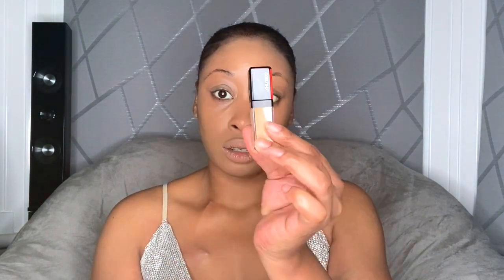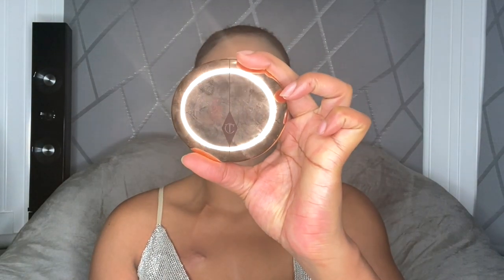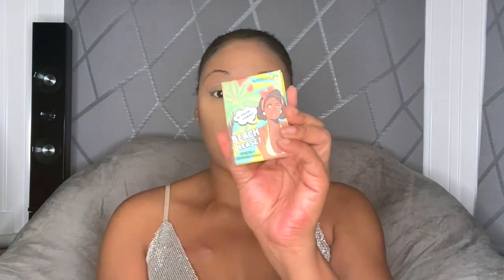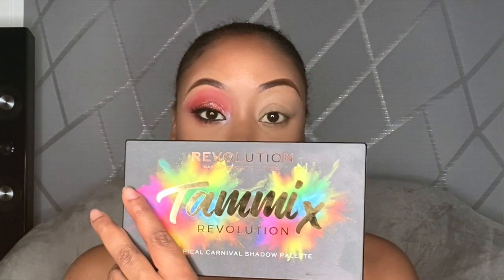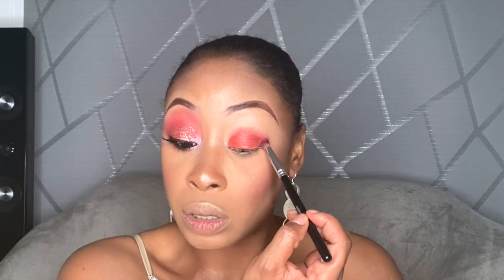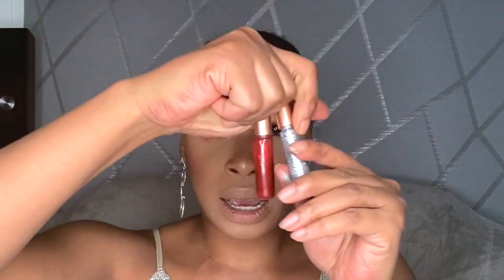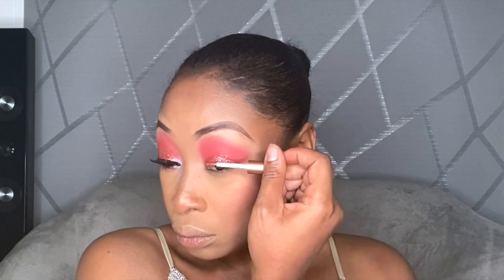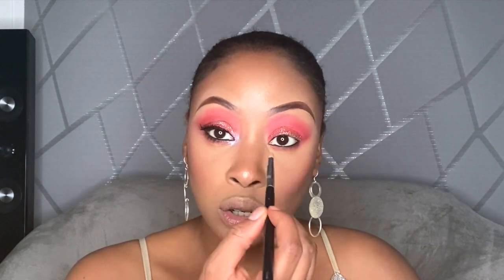Red Glitter Smokey Eyes Makeup Tutorial | Vlogmas 2020 Look 1 | Tj Isaacs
Hi my Beautés, Christmas time is upon us and so I’m coming out with a few Xmas makeup tutorials. First look is a Red Glittery Smokey Eye Makeup Tutorial paired with a nice silver midi split dress. This is a beautiful look if you want to go full on glamazon.

I hope you like and I hope u try it out.

And remember don’t forget to be soshallo 💋

***Products Used***
@milk Hydro Grip Primer
@shiseido Syncro Skin Self Refreshing Foundation - 420 Bronze
@realtechniques Expert Face Brush
@shiseido Syncro Skin Refreshing Concealer - 303 Medium
@ctilbury Airbrush Flawless Finish Powder - 2 Medium
@sigma Brushes
@misslyn Beach Please Bronzer - Hi From Hawaii
@elfcosmetics complexion brush
@iconic powder brush
@nars Orgasm X Blush and Highlight Palette - Orgasm X for blush and Orgasm Highlighter
@fentybeauty Killerwatt Highlighter- Moscow Mule
@makeuprevolution x @makeupbytammi Tammi X Revolution Palette - Spiced Rum / Trini
@juviasplace The Saharan Eyeshadow Palette - Sokoto/ Iman
Amazon Glitters - Red and Silver
@makeuprevolution Gel Liner and Liquid Eyeliner - Black
@rimmellondon Mascara - Black
@ardell Lashes - Wispies
Brown Lip Pencil
Fenty Beauty Stunner Lip Paint - Unbutton
Makeup Revolution Shimmer Bomb Lipgloss - Starlight
@MarioBadescu Facial Spray - Aloe And Rosewater

**Music**
Lakey Inspired- Blue Boi